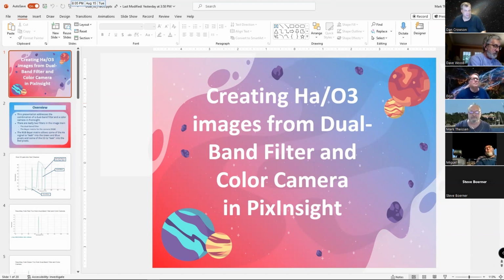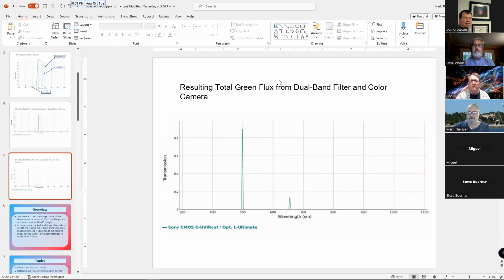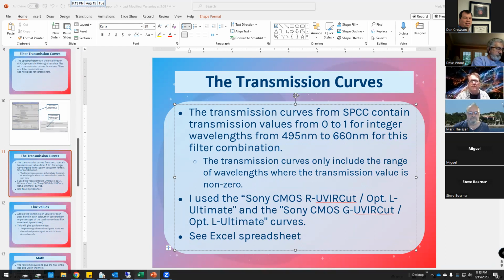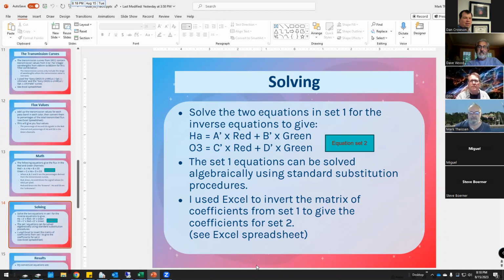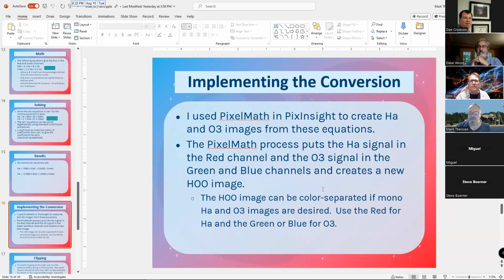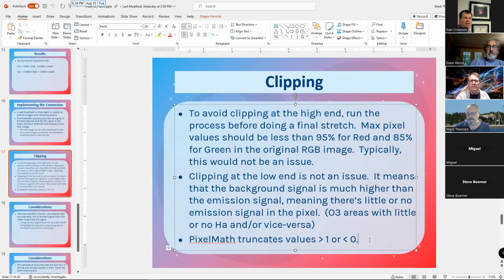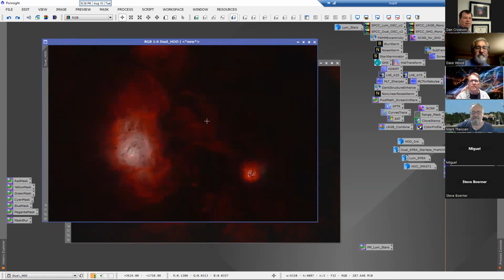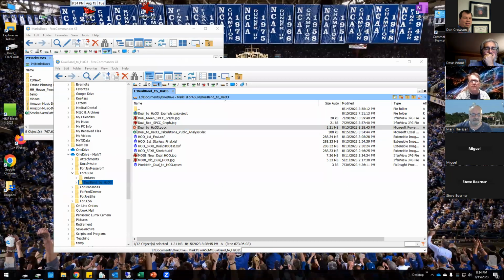ASEM Digital SIG - August 15th, 2023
Mark Theissen gives a presentation on using the newer dual- band filters with one-shot-color cameras. These (and the tri-band models) and really changed the game with it comes to capturing images.